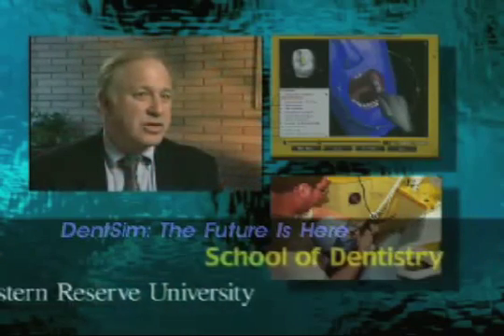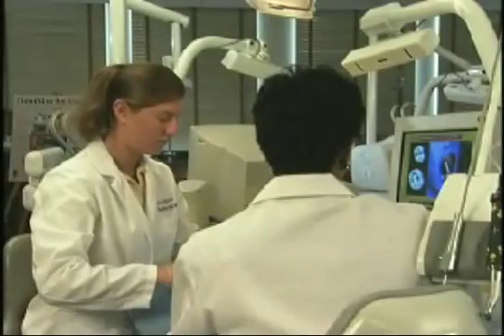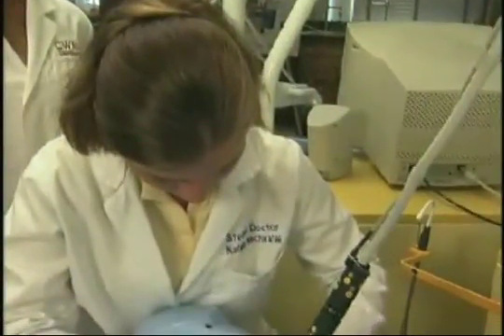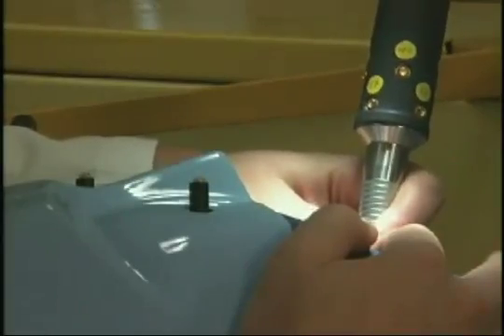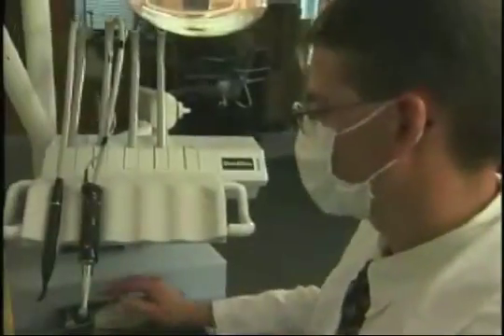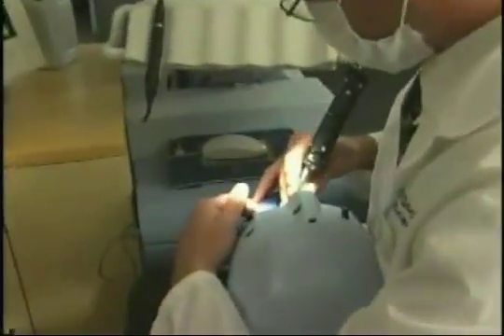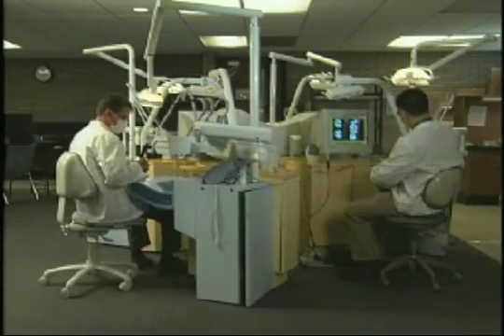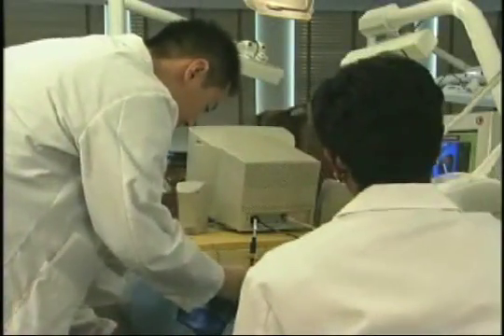DentSim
Dave Narosny produced this promotional video for the CWRU School of Dentistry  and the manufacturers of the DentSim robotic dental education simulator systems. DentSim is used several dental schools in the USA  and worldwide.